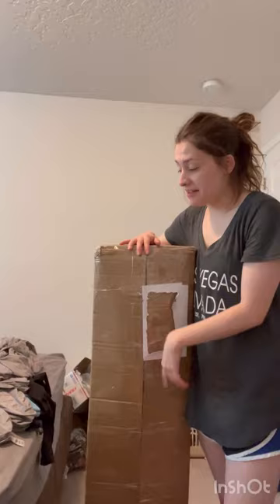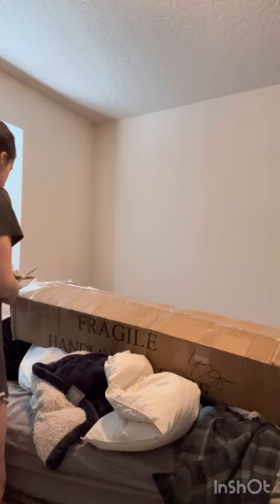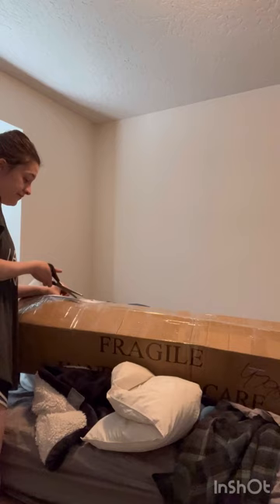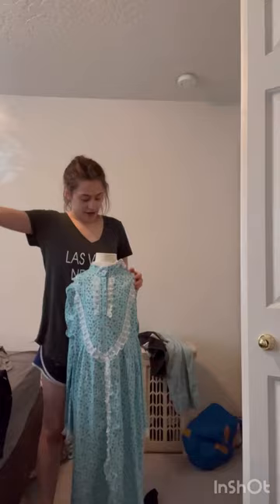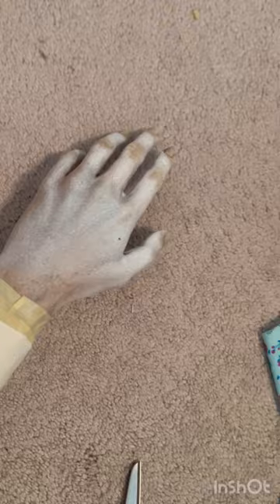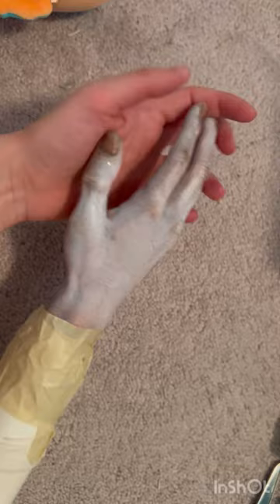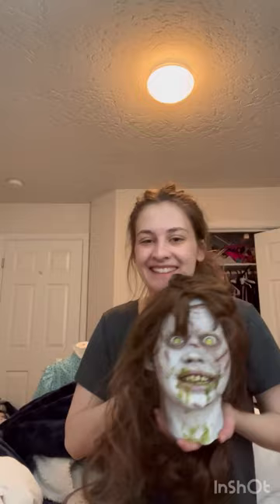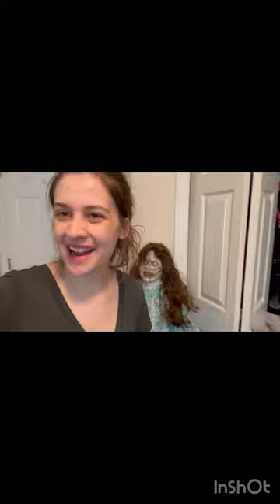Unboxing a life size model of Regan from the exorcist made by TheStudioPatrick on Etsy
Hi guys,